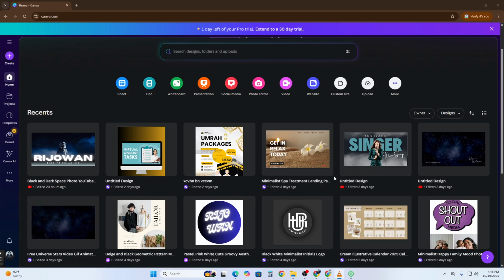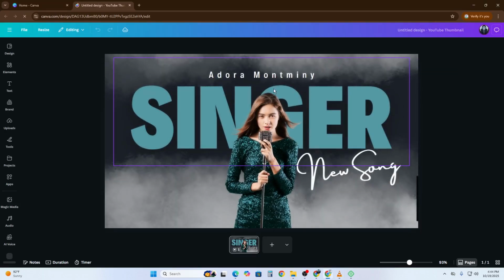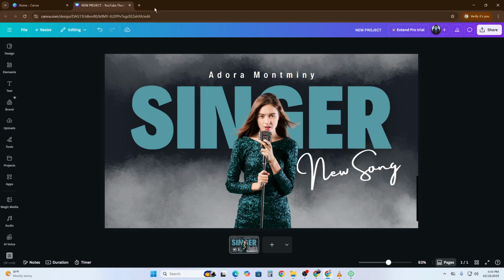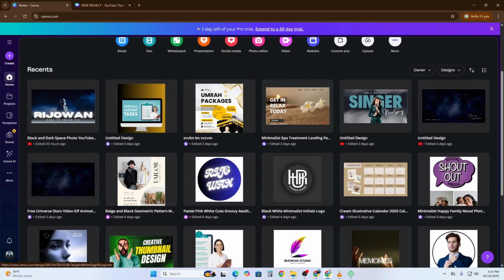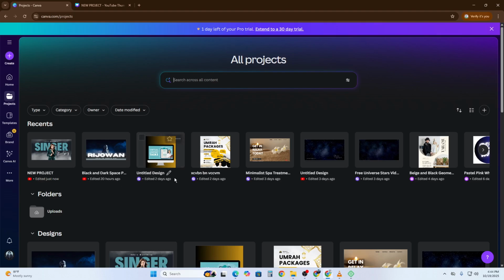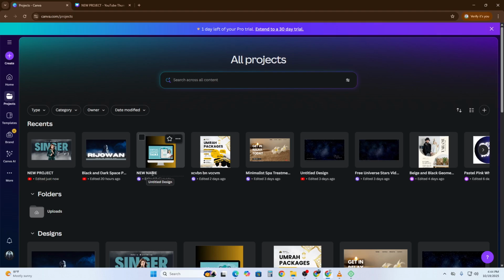How to Rename Projects in Canva - 2026 (NEW METHOD)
How to Rename Projects in Canva
In this video, How to Rename Projects in Canva, you’ll learn a quick and easy way to change your project name in just a few clicks. This simple Canva tutorial will help you manage your designs better and keep your workspace organized. Perfect for beginners who want to edit, rename, and save projects fast.